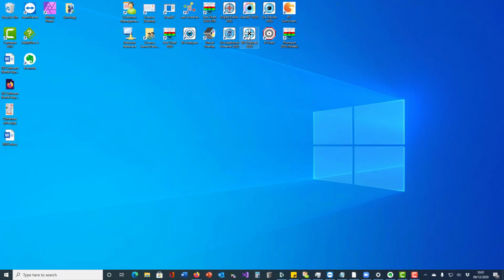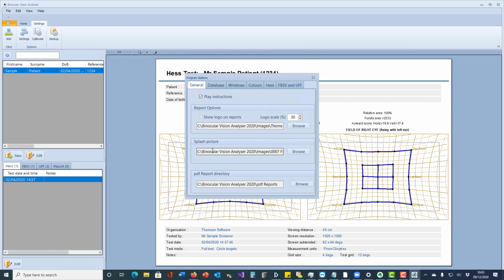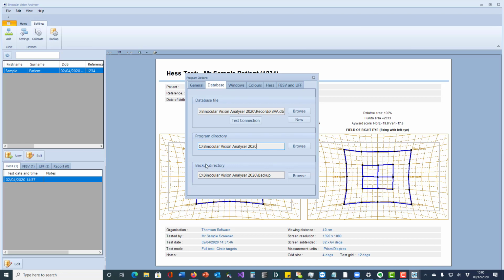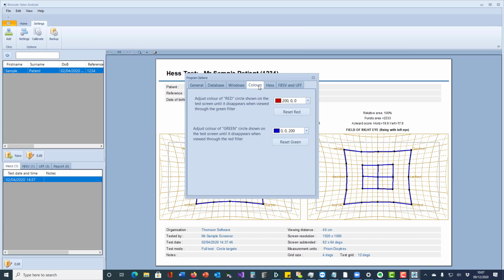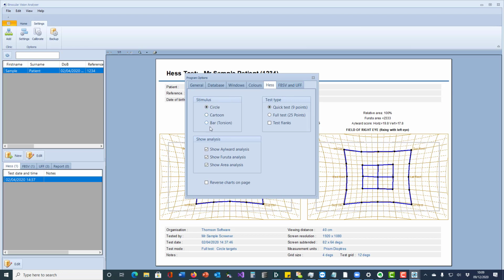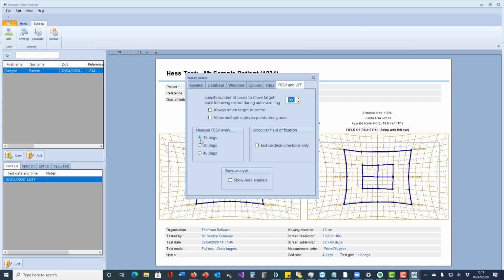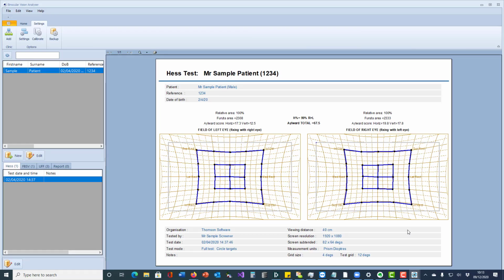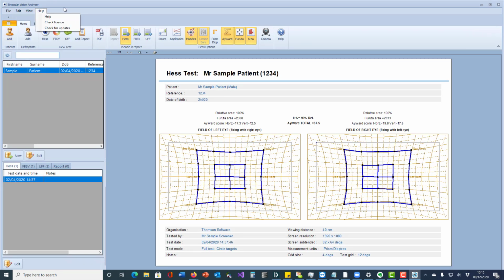Setting up the BV Analyser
In this video we demonstrate how to do the initial set up and calibration of the BV Analyser.